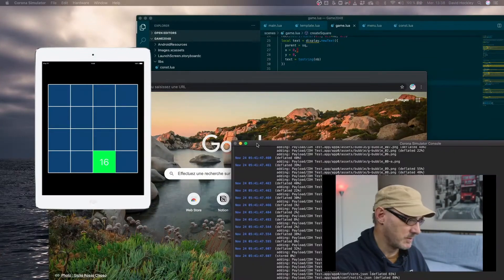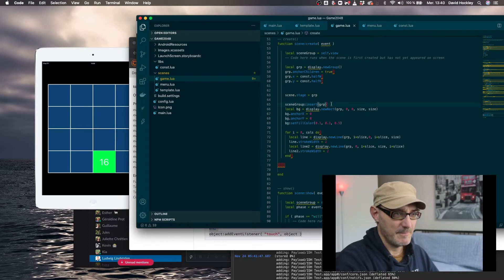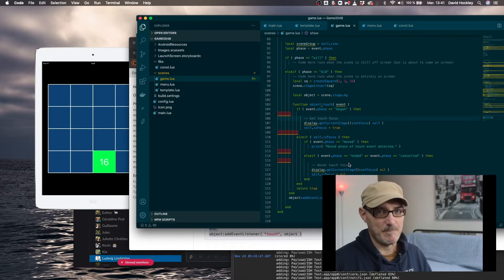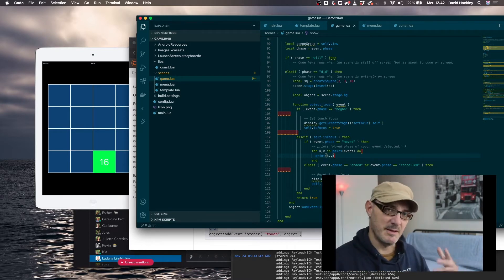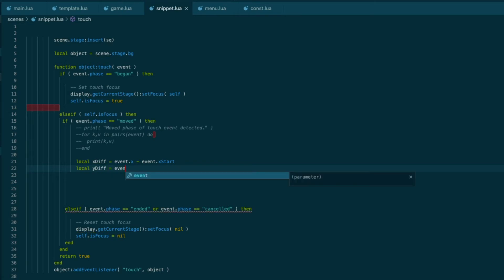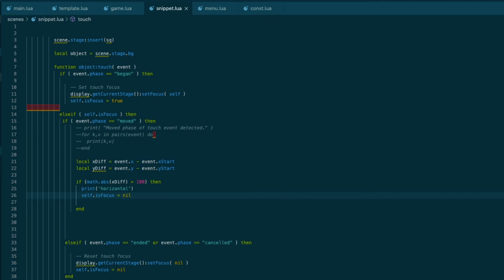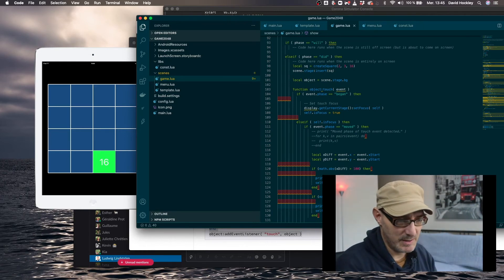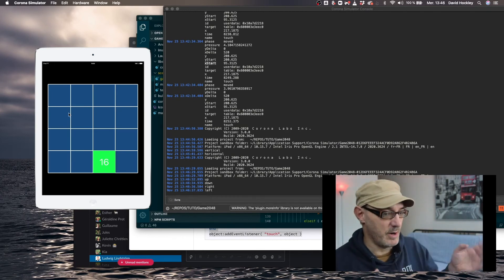MOBILE GAME TUTORIAL FOR BEGINNERS : detecting Touch (Lua, Solar2D) and creating a 2048 game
In this next step in our series, we will be looking at how to detect touch and how to interpret it to determine if the finger is moving up, down, left or right,
using the addEventListener function on the background grid.